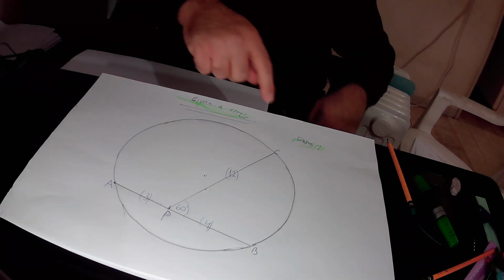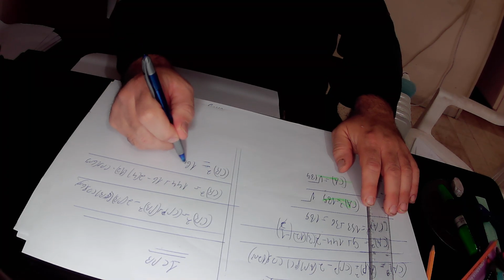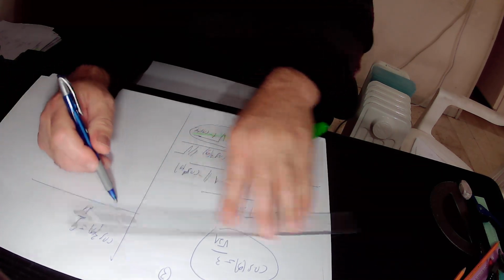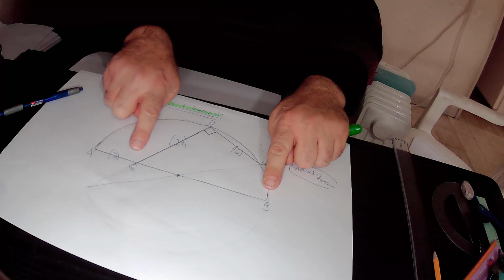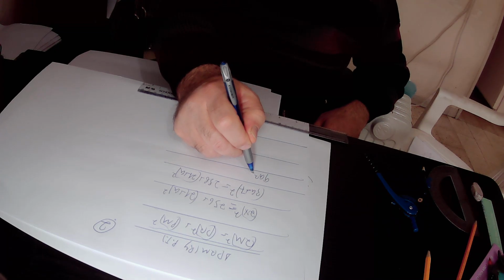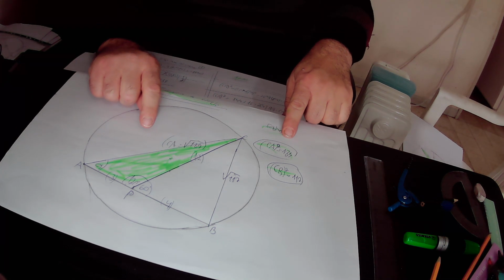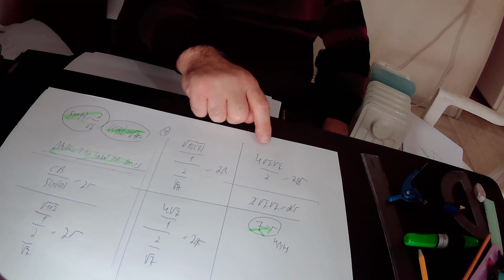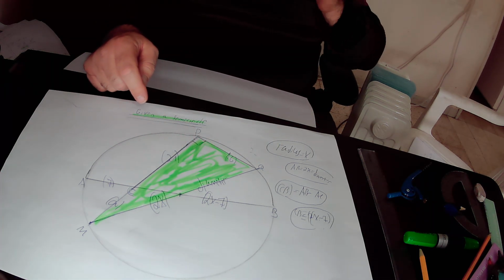TWO OLYMPIAD QUESTIOMS